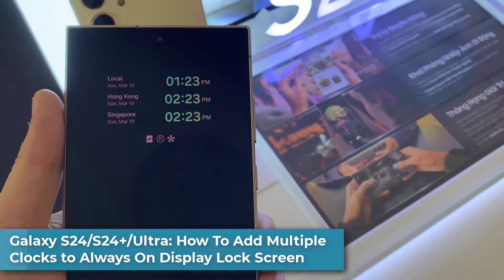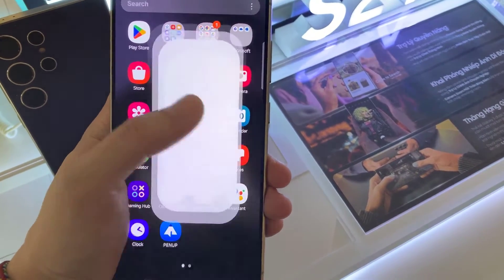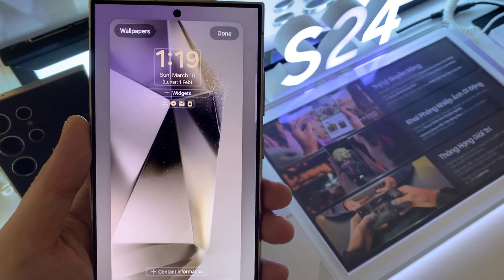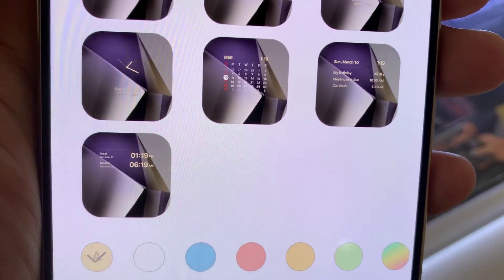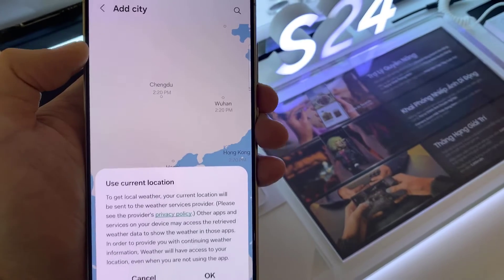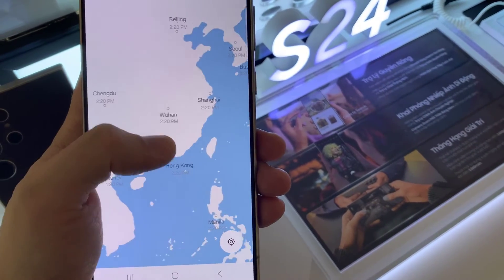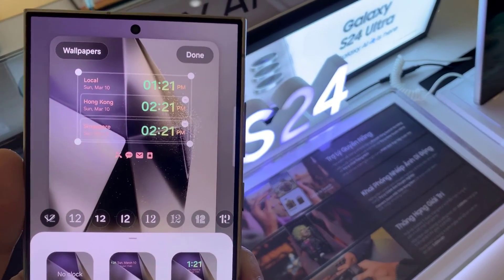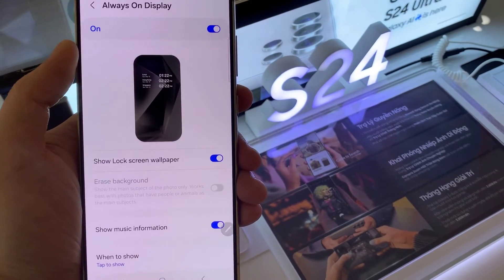Galaxy S24/S24+/Ultra: How To Add Multiple Clocks to Always On Display Lock Screen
Learn how can add or remove multiple clocks to Always on Display Lock Screen on Samsung Galaxy S24/S24+/Ultra.